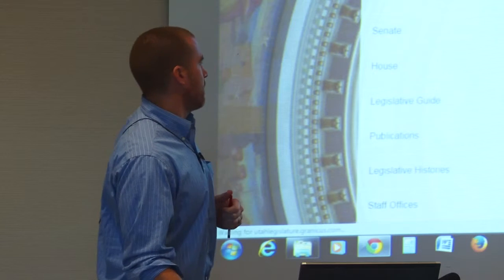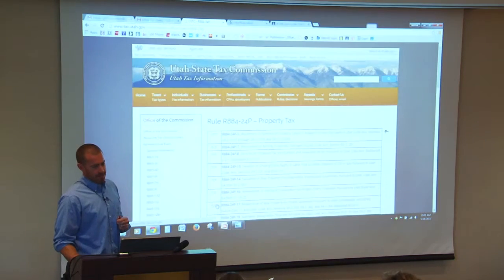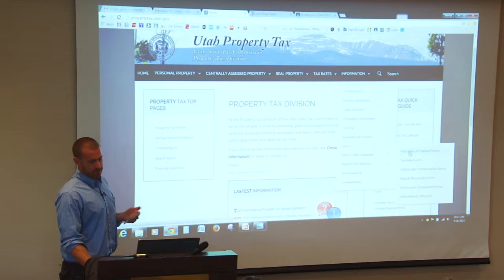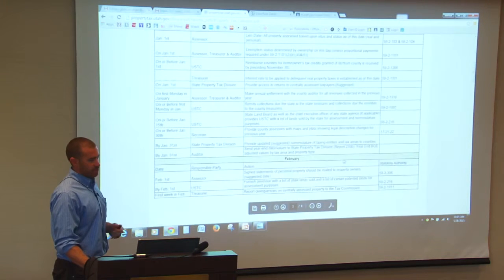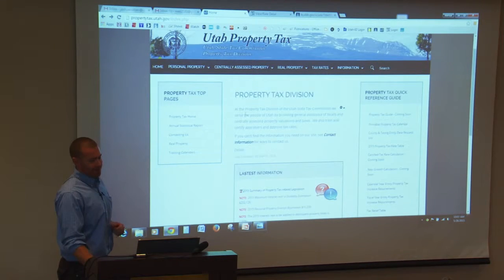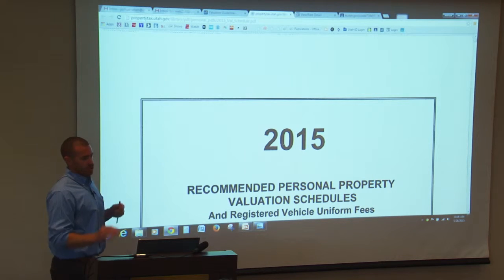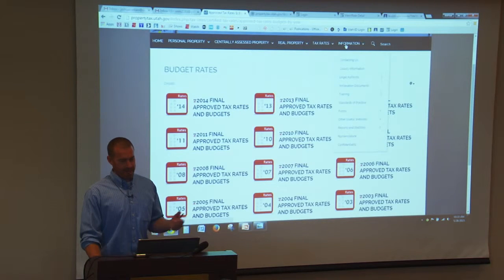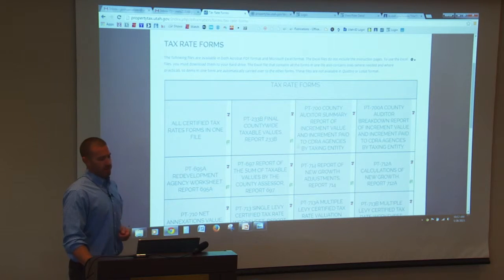Property Tax Administration in Utah Workshop: Tax Commission Website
This session discussed the Utah State Tax Commission Website. Training provided by Utah State Tax Commission.